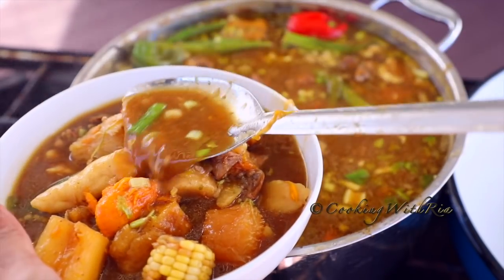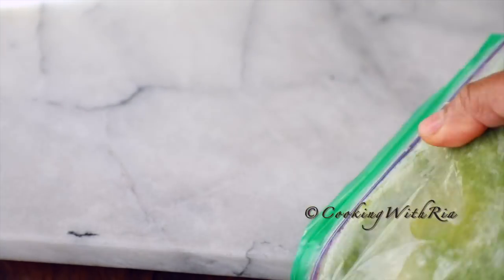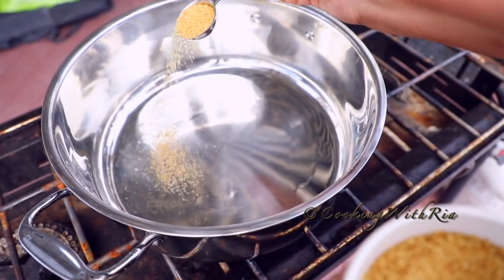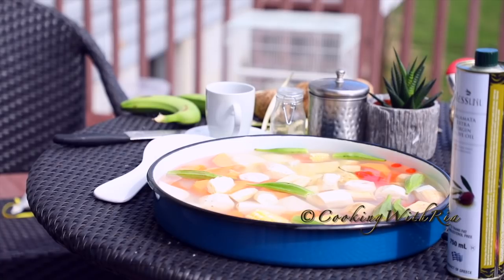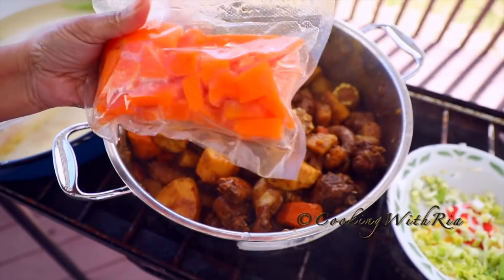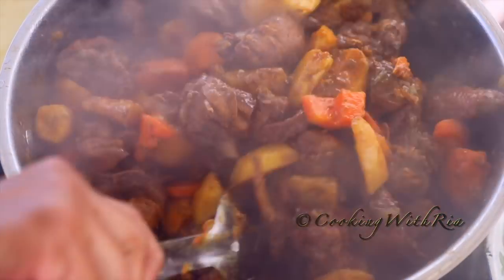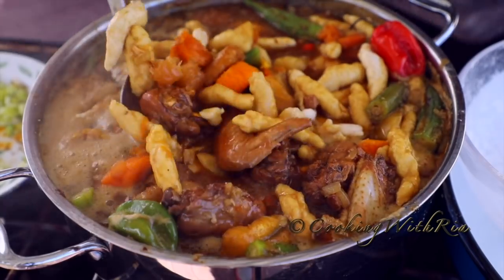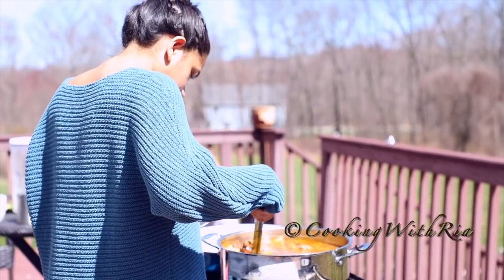Caribbean Chicken Soup - STEP BY STEP TUTORIAL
Learn to make a delicious, soothing, healing Caribbean chicken soup for your weary, Pandemic soul!

This Caribbean Chicken Soup is made differently from all the other soups. It gets it depth of flavor from sugar that is browned/burnt at the beginning of the cooking process.

Learn to make chicken soup the Caribbean way!

Gorgeous 9 Piece Rainbow Measuring Cups & Spoon Set--As Seen in my videos!

I hope you found this video helpful. Here are some links to other FAVORITE AND POPULAR recipes!

If you have made and enjoyed any of my recipes, please tag me on social media and leave your feedback under the respective video! That's the best compliment you can give me.

Your feedback is also what encourages me to create these video tutorials. Have a great day!

RIA B.